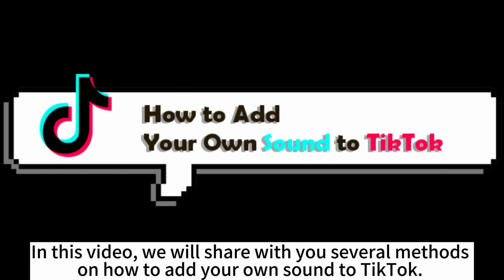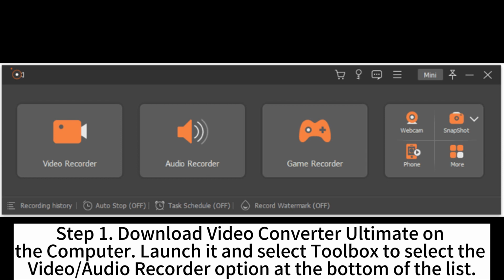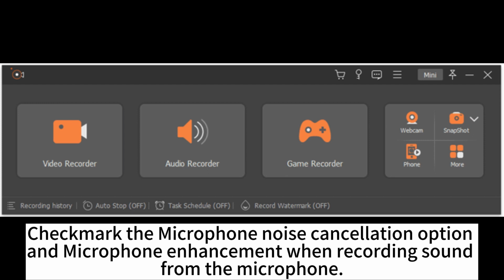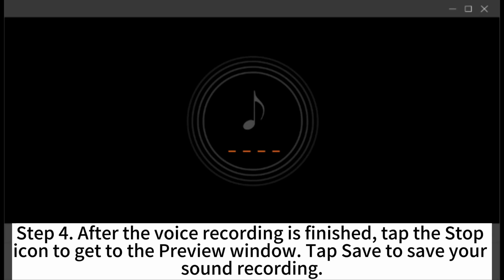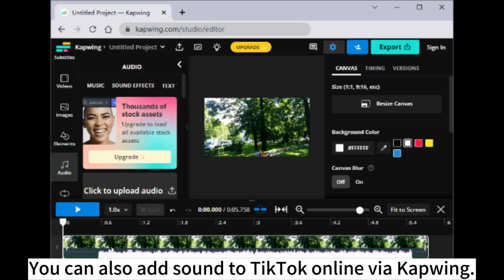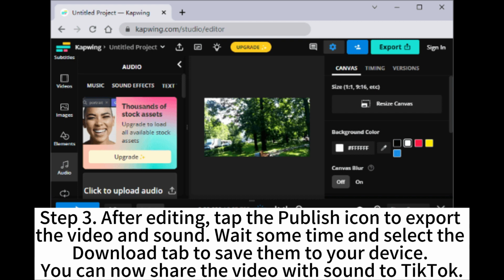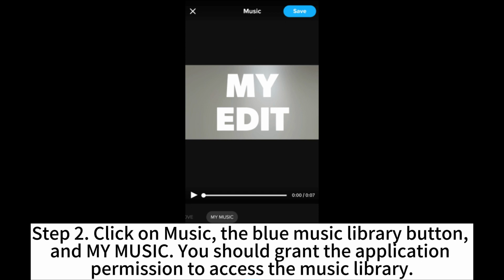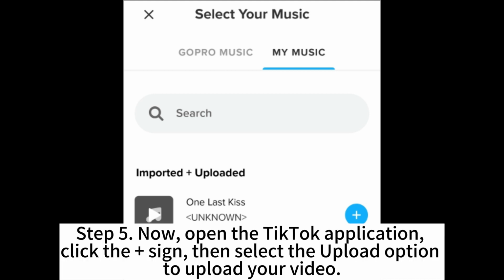How to Add Your Own Sound to TikTok [4 Quick & Easy Methods]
Are you wondering how to add your own sound to TikTok? These methods will help when you want to upload sound to TikTok.